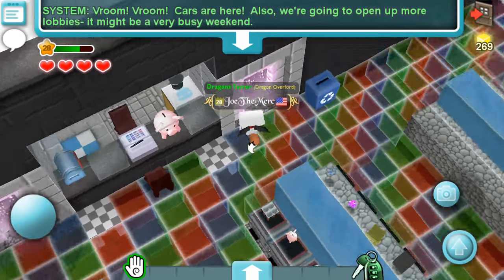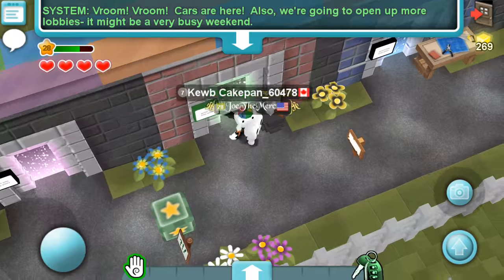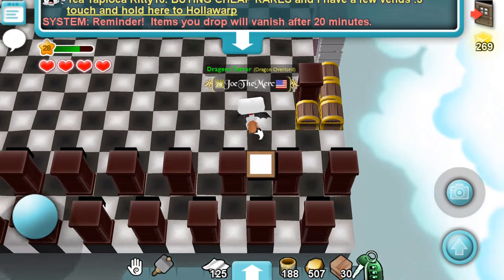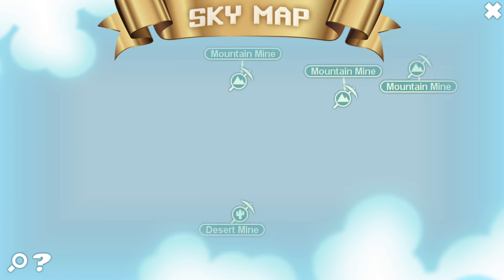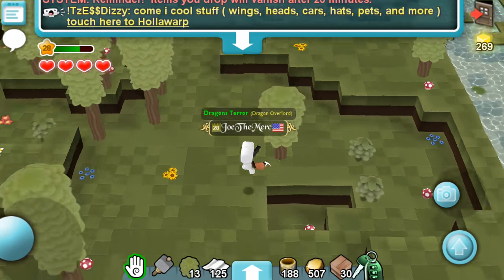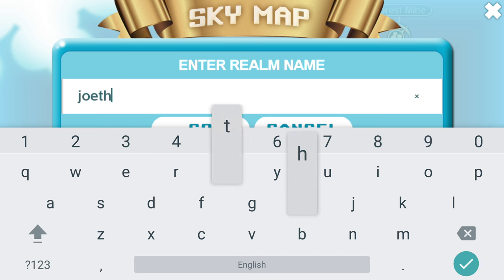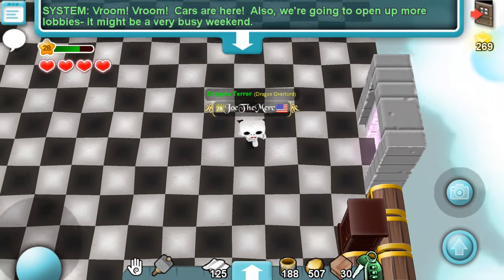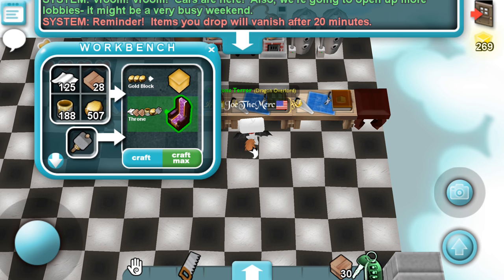(Cubic Castles) #19 how to make a throne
IM DA KING